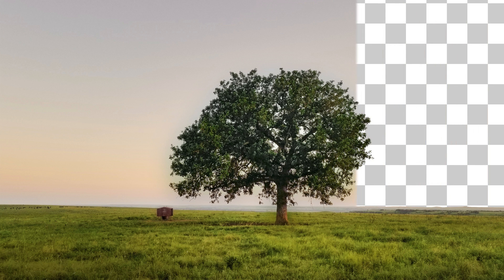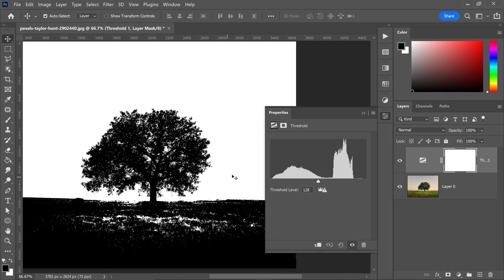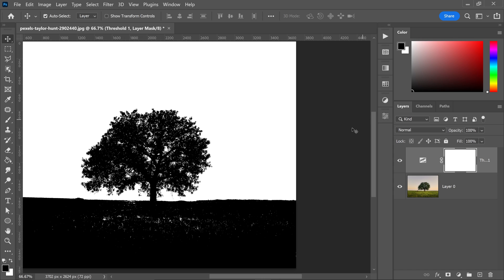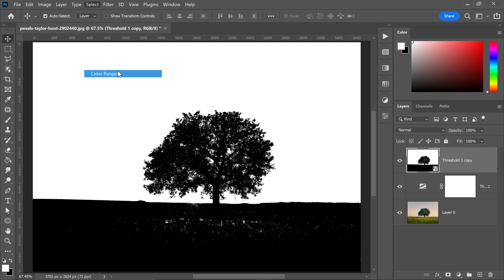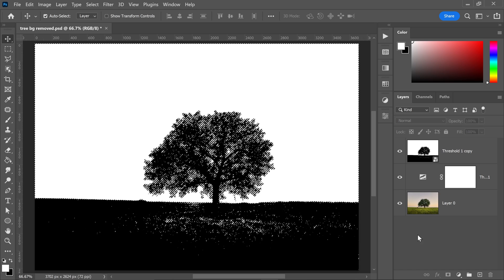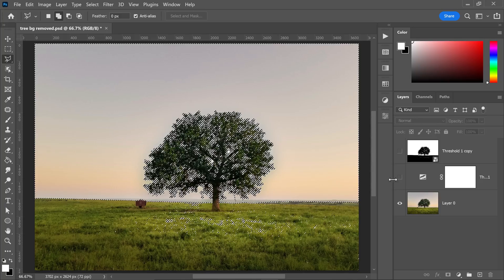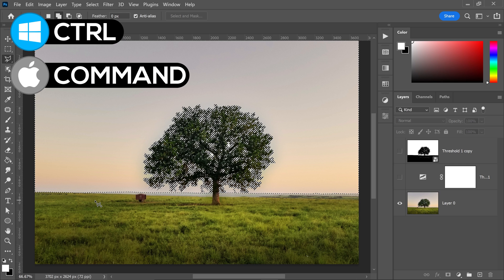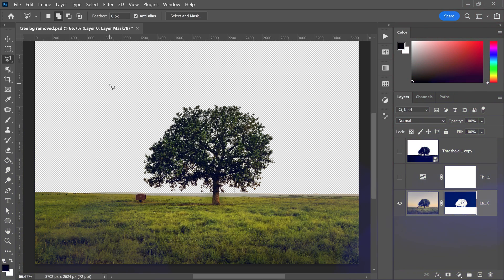How To Remove a Difficult Background in Photoshop (Tutorial)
How to remove background in Photoshop. We take a look at how to remove background in Photoshop. We remove this hard background in Adobe Photoshop CC and any other versions of Photoshop. To remove a complex background like this it's simple with the right Photoshop tools and tricks. A tutorial all about removing a background in Adobe Photoshop and how to get rid of the old background. Photoshop is has lots of tools to remove a background so there's many different ways but this is the more simple way of removing a complex background. Adobe Photoshop is an amazing photo editing program that lets you remove, delete, cut out, get rid and change a background.

♪ Music Credit(s) ♪
▽ Follow Naima